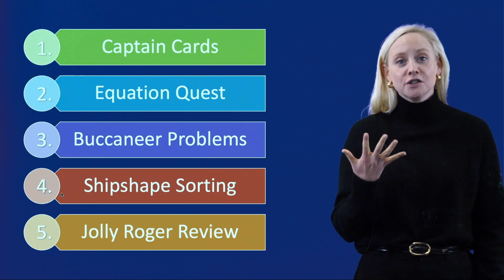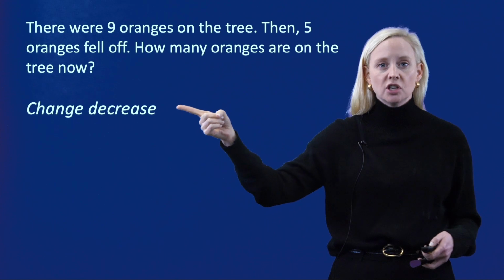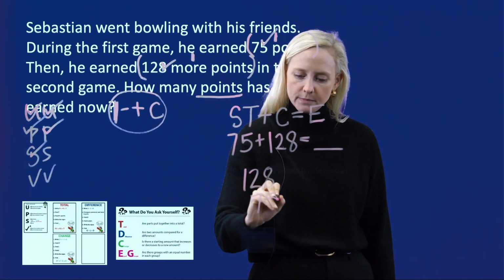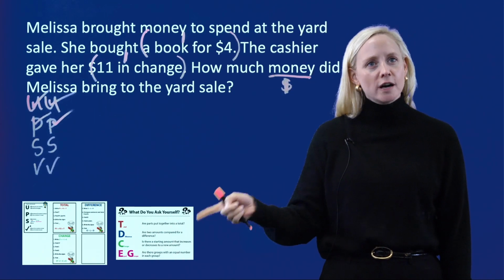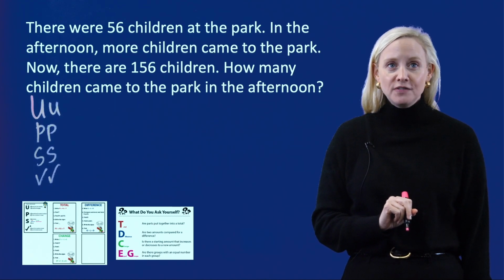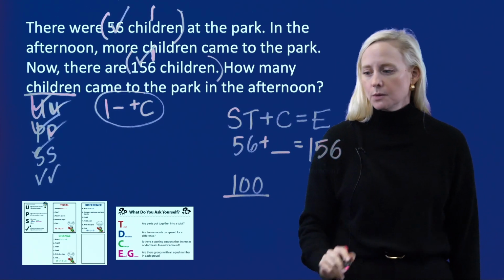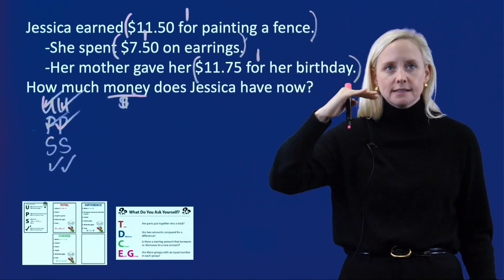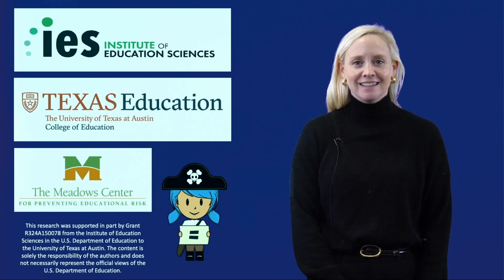Change Problems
In this video, we model how to solve single-step Change problems in Pirate Math Equation Quest: Multi-Step Word-Problem Intervention With Total, Difference, Change, and Equal Groups Schemas.